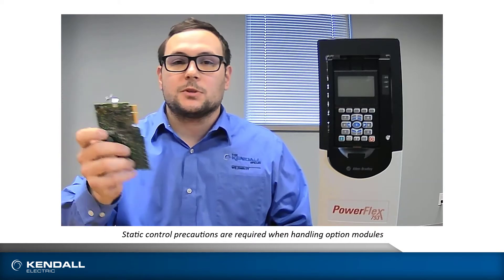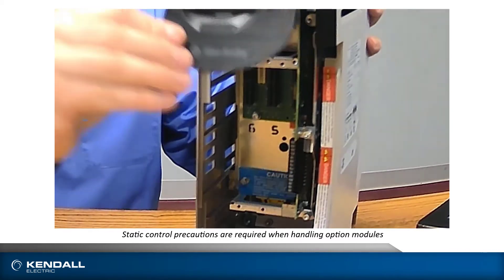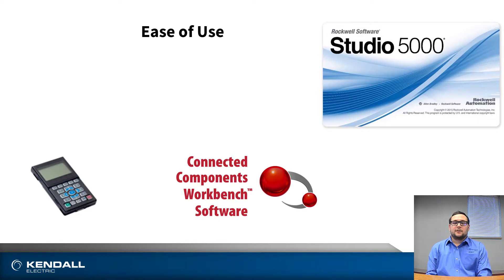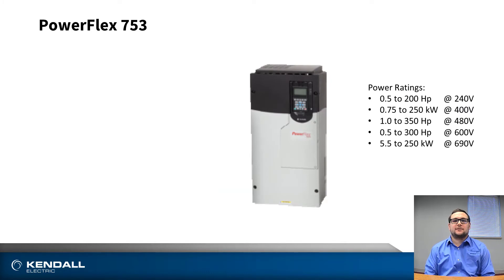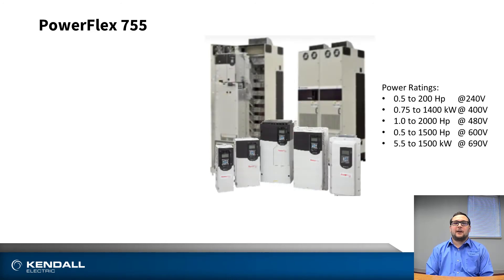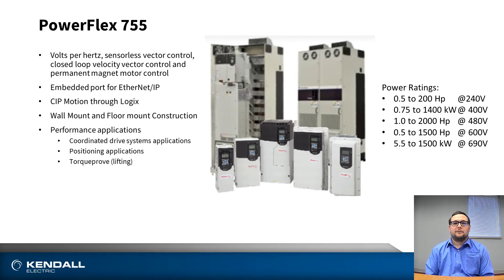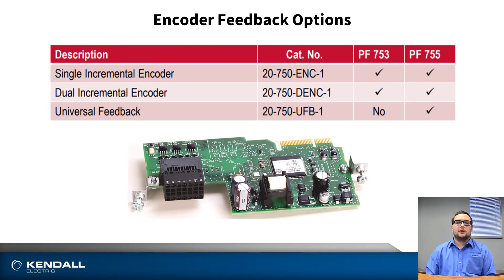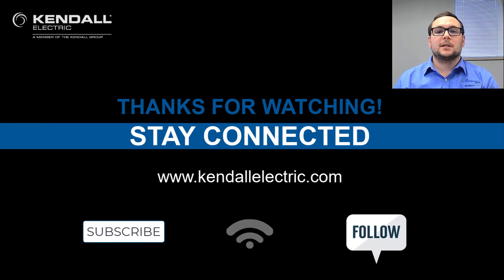PowerFlex 750 Series Introductory Video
Discussion over the PowerFlex 753 and 755 AC Variable Frequency Drives (VFD) similarities and differences. What makes these drives unique from each other and their similarities can be a challenging question when designing an application that calls for a VFD. This video will highlight shared features as well as digging into the differences to help you choose the correct VFD for the application.

Relevant Links:
Programming manual: